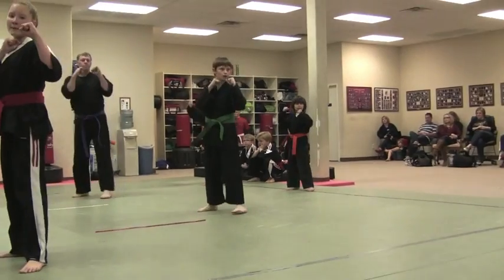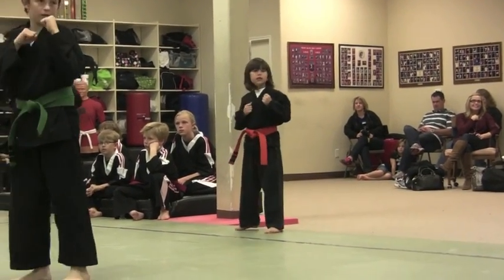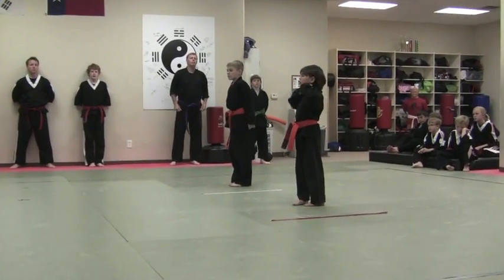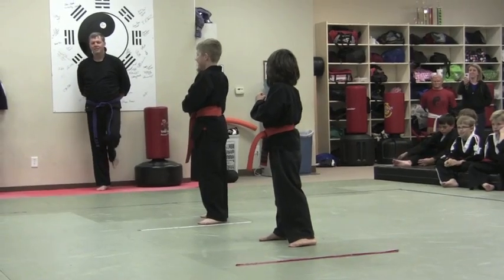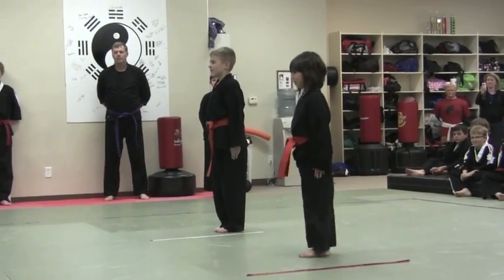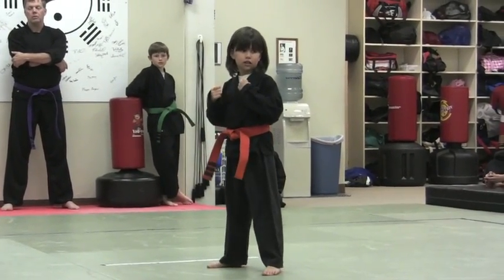Kalani Green Belt Test With out Music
This is Kalanis Green Belt test WITH OUT THE MUSIC!!  These are the first videos i've made with iMovie so i am learning.